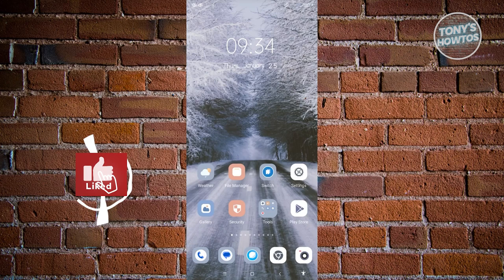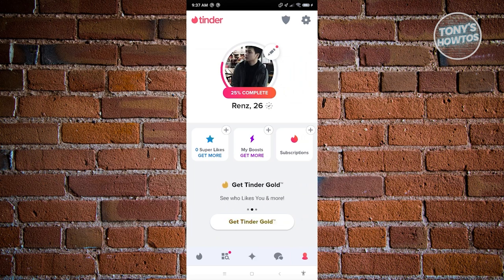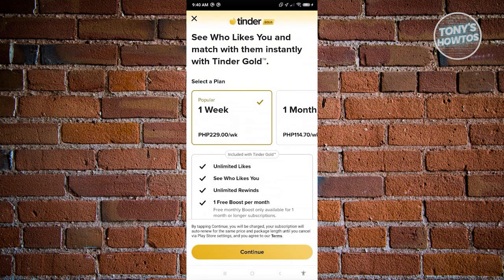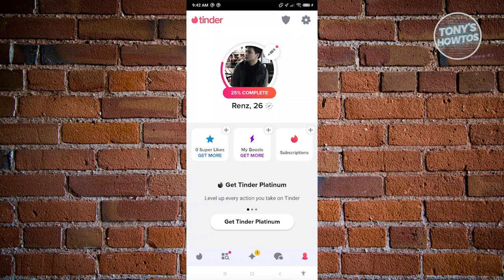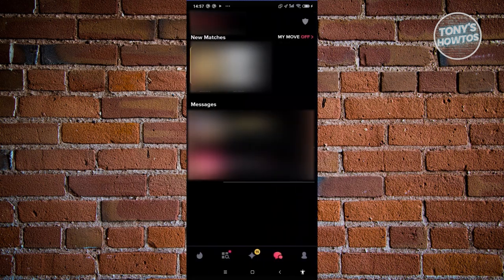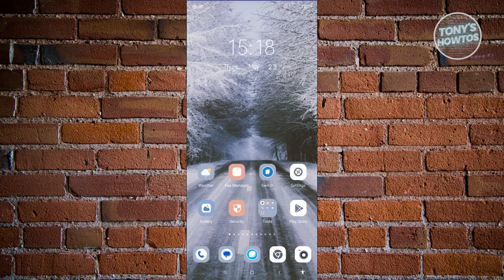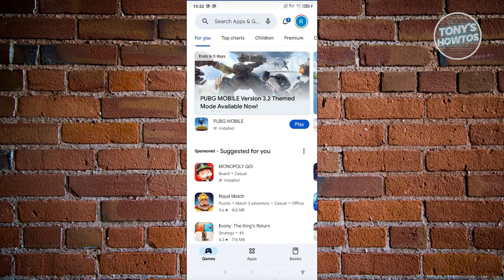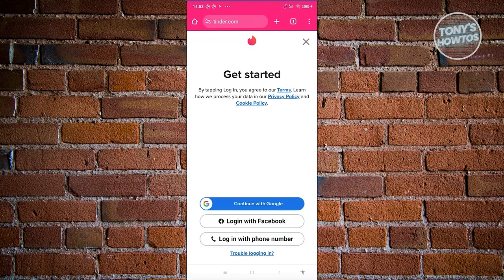Tinder Dating App | The Ultimate Guide (2024)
In this video, I show you Tinder Dating App | the Ultimate Guide in 2024. The quick and easy tutorial how to use tinder app. Do you want to know step by step how does tinder work in 2024? Yes? Great!

0:00 - 0:13 - Intro
0:14 - 9:46 - How to Use Tinder
9:47 - 11:42 - How to Message on Tinder
11:43 - 13:23 - How to Fix Tinder Not Working  Problem Logging In
13:24 - 14:34 - How to Cancel Subscription on Tinder
14:35 - 15:46 - How to Delete Your Tinder Account Permanently
15:47 - 17:56 - How to Fix Tinder Can’t Delete Account
17:57 - 20:49 - How to Make a New Tinder Account After Being Banned